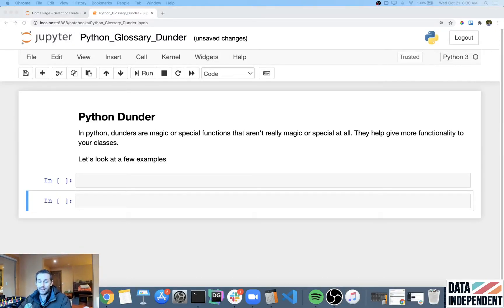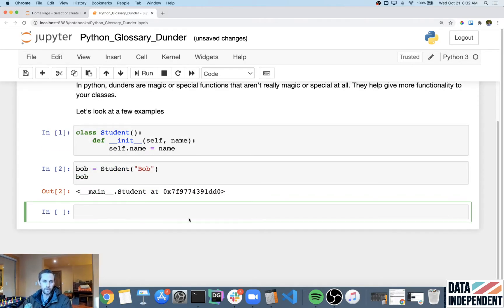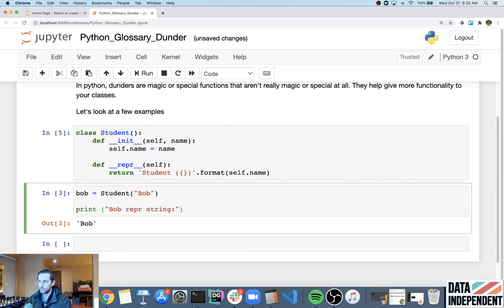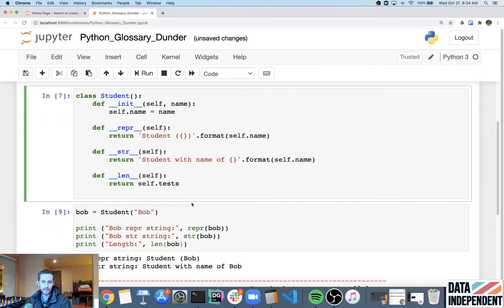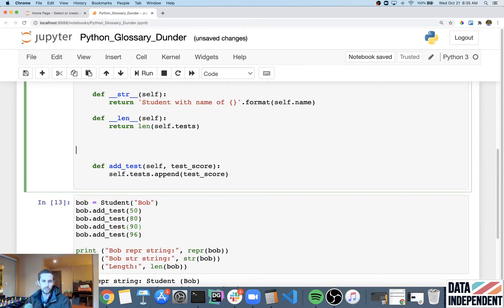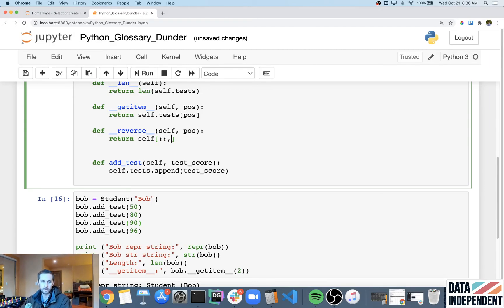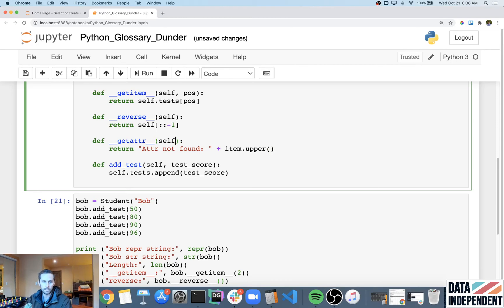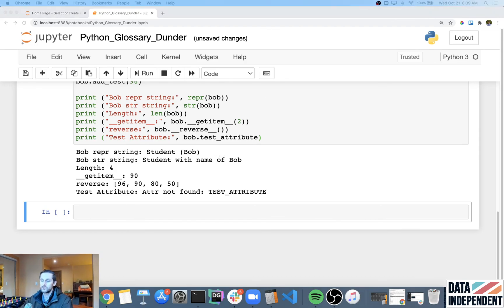Python Glossary: Dunder (Double Underscores)